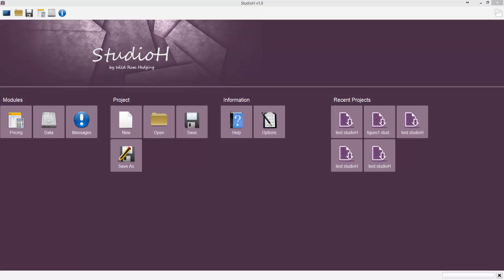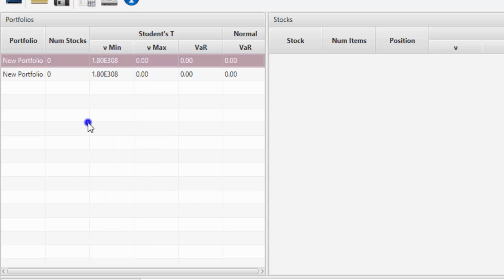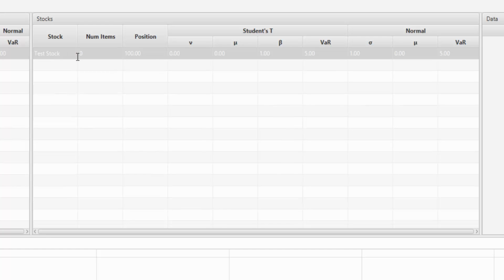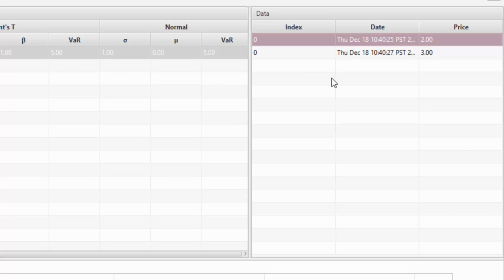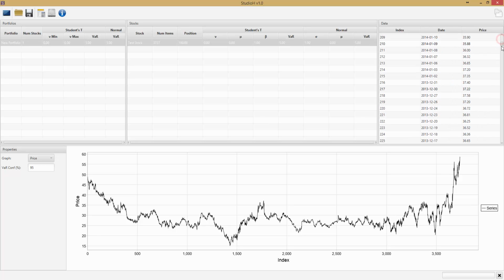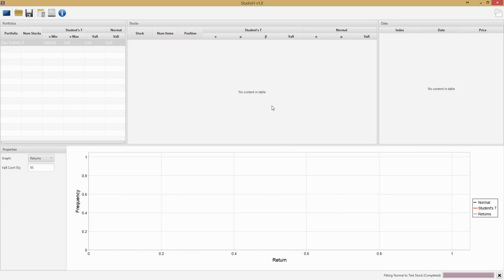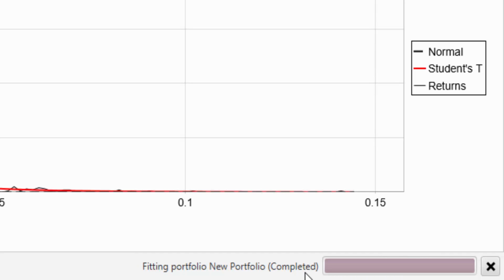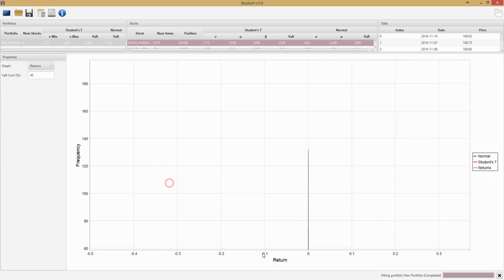StudioH Tutorial 3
Overview of the data module in StudioH